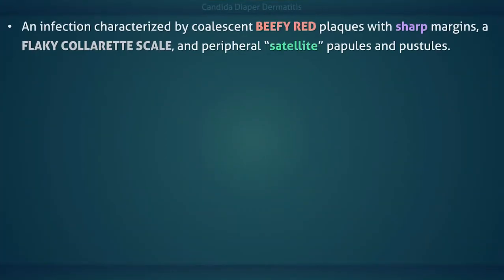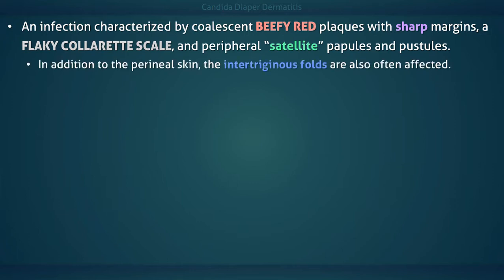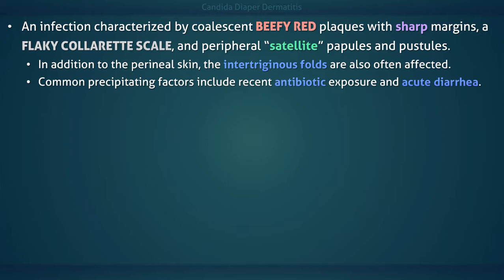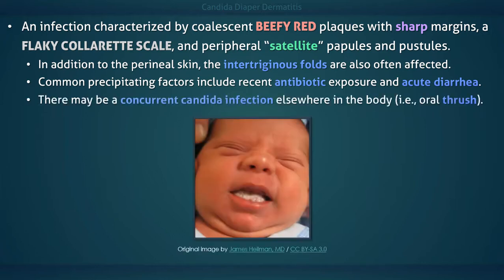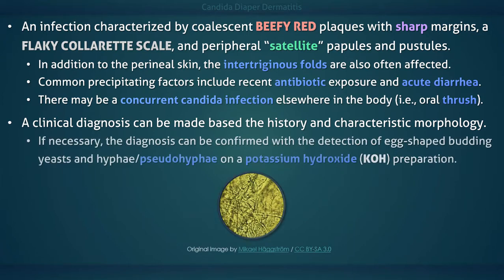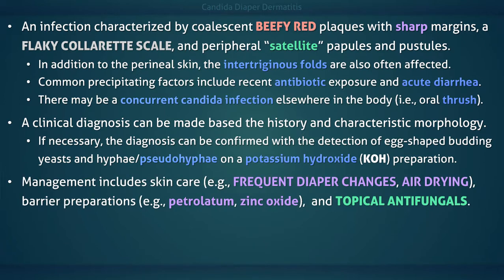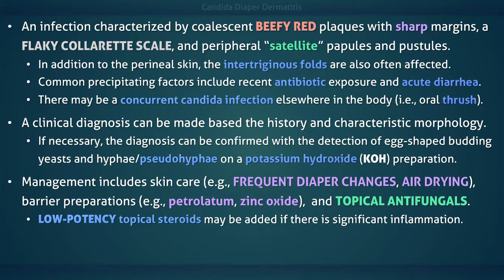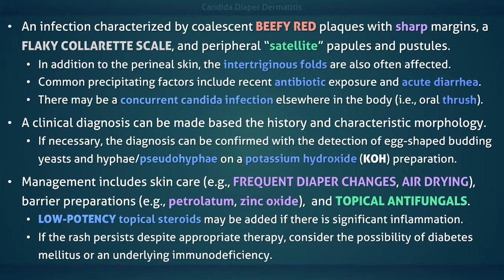Candida Diaper Dermatitis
Candida diaper dermatitis is characterized by coalescent BEEFY RED plaques with sharp margins, a FLAKY COLLARETTE SCALE, and peripheral “satellite” papules and pustules. In addition to the perineal skin, the intertriginous folds (e.g., inguinal and gluteal creases) are also often affected. Common precipitating factors include recent antibiotic exposure and acute diarrhea.
There may be a concurrent candida infection elsewhere in the body (i.e., oral thrush, candida paronychia).